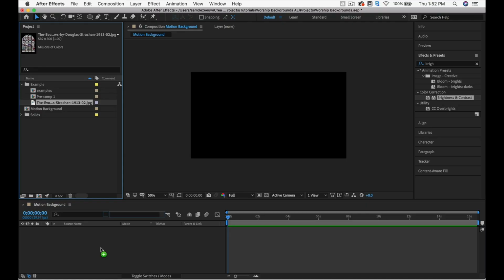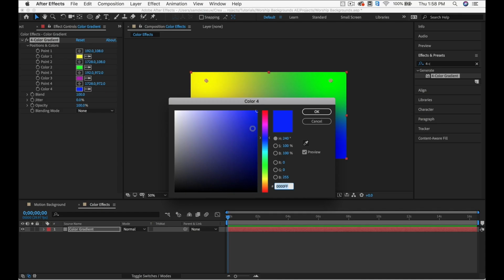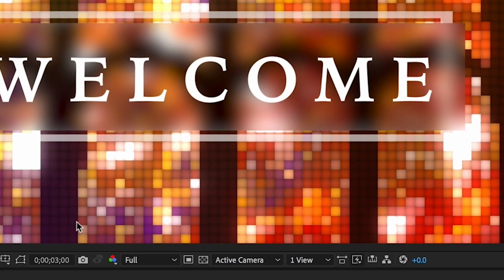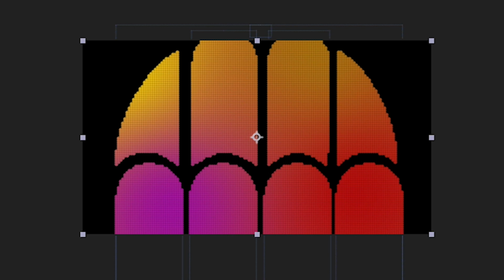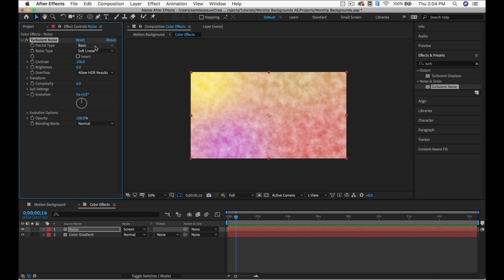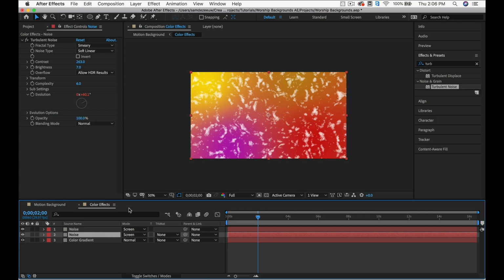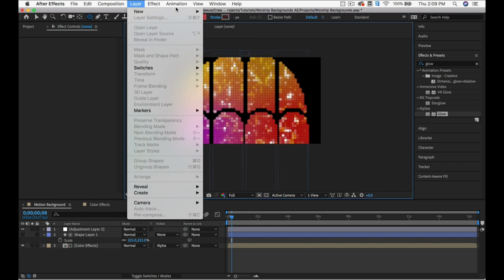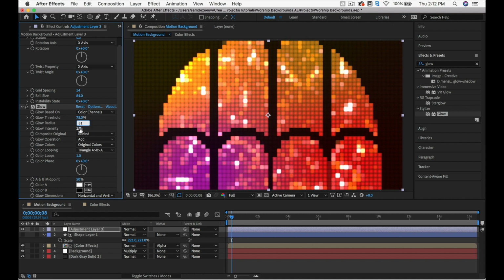Create Stunning Worship Backgrounds in After Effects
Ever want to create custom worship backgrounds for your worship experiences? Today we are creating a pixelized stain glass window effect in After Effects.